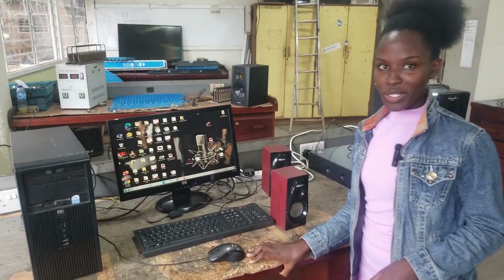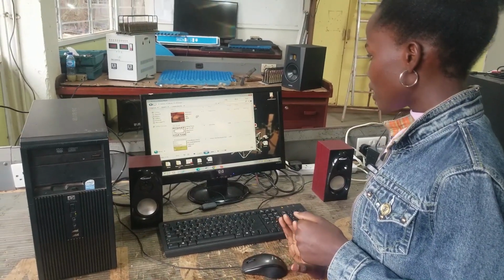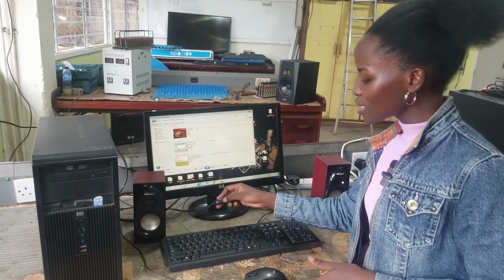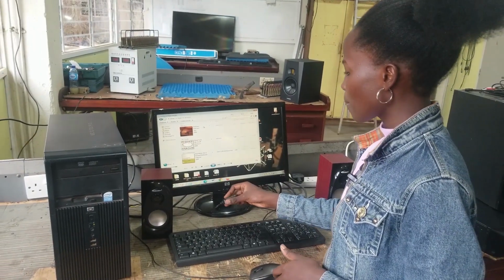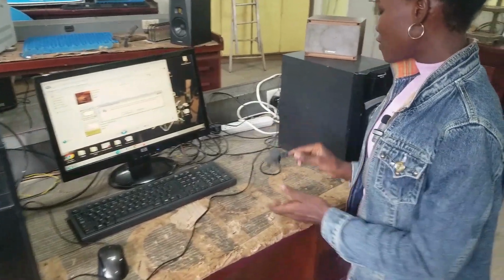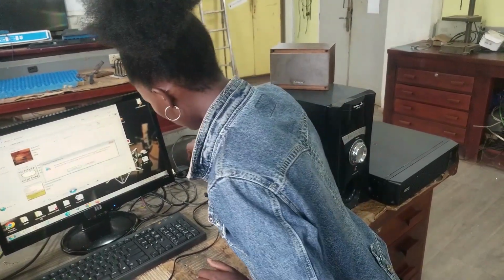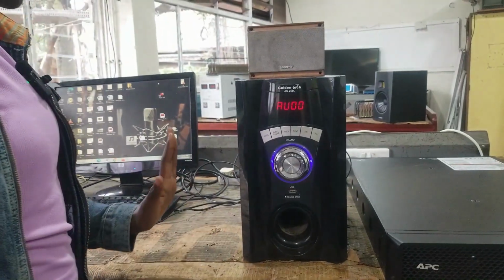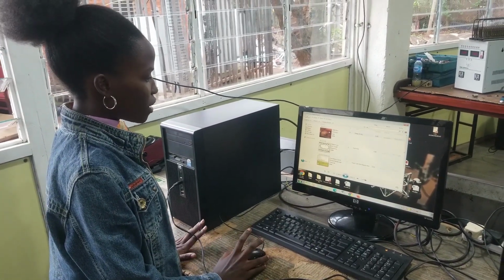How to connect sound system to a computer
connecting sound monitor to computer